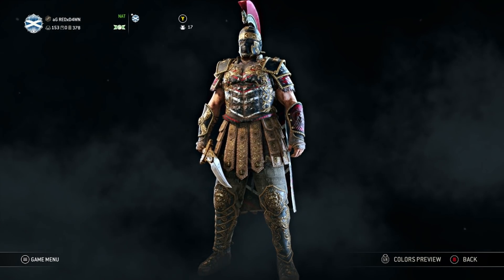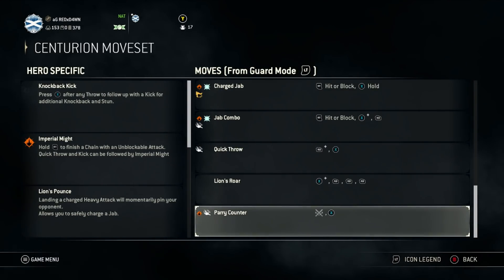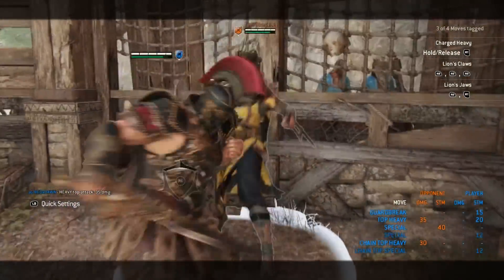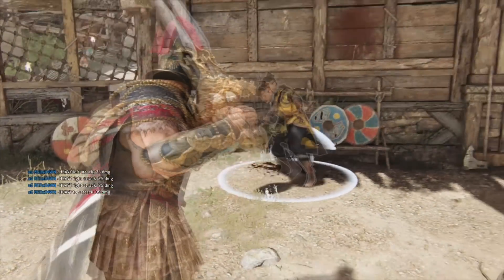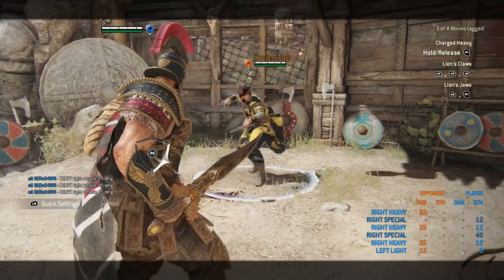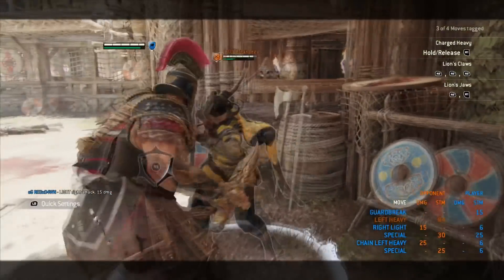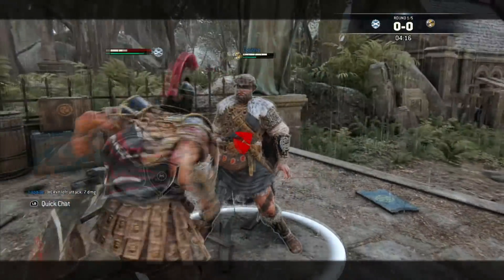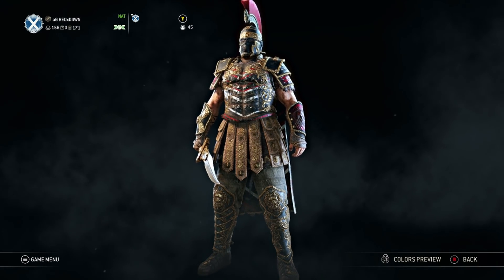[FOR HONOR] Centurion guide || How To Become The BEST!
TIME STAMP,
MOVE SET- 2:00
BASICS- 6:22
COMBOS- 13:20
PARRIES- 20:02
GAME PLAY (with commentary)- 24:15